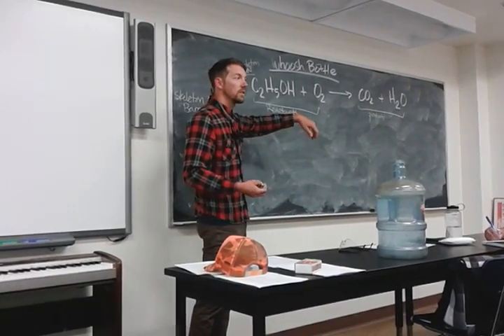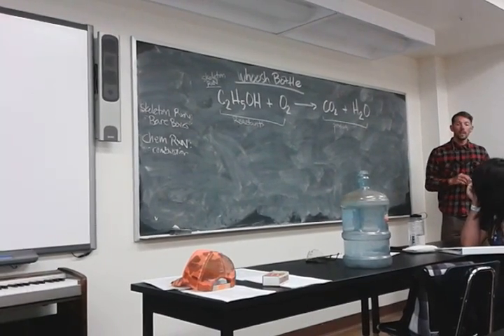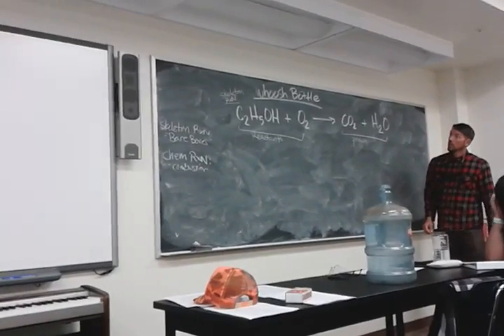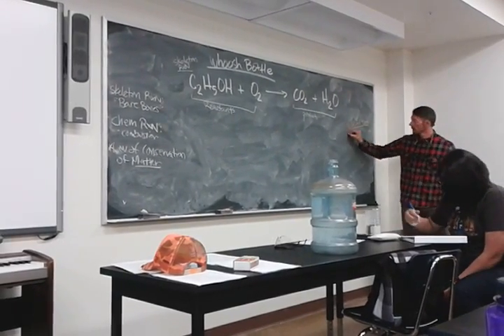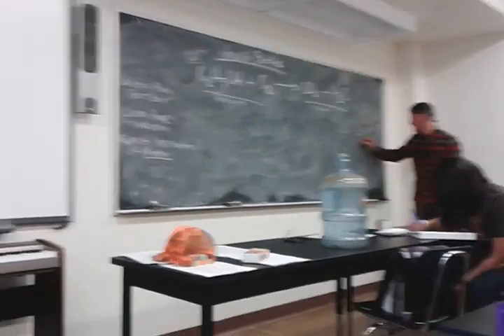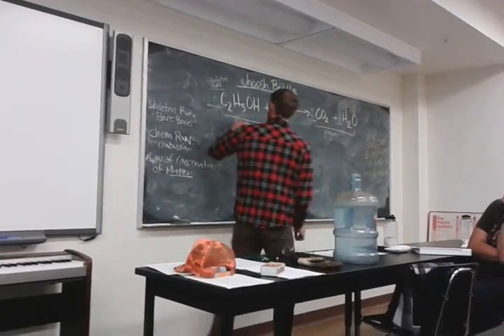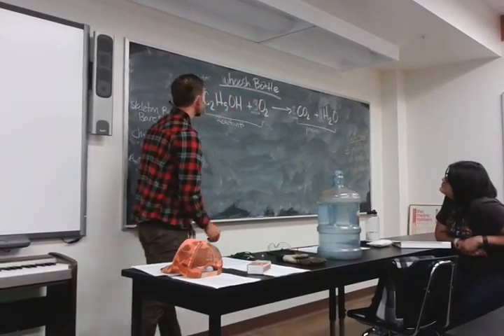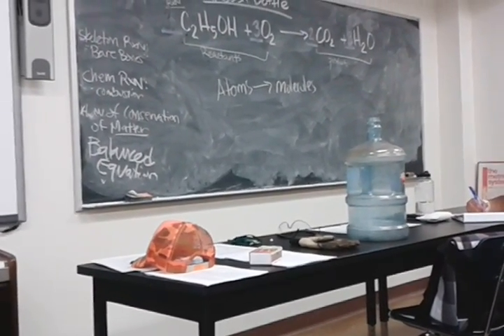Whoosh bottle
hs² day two chemistry lab